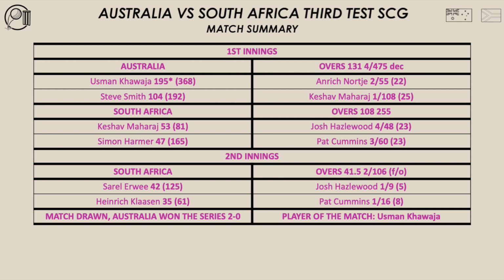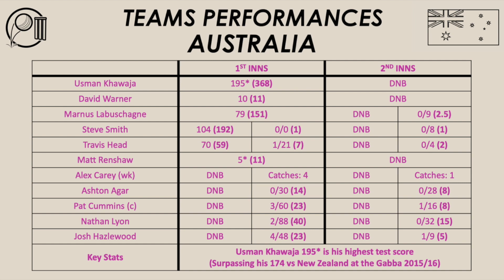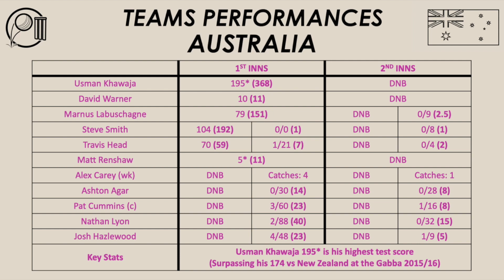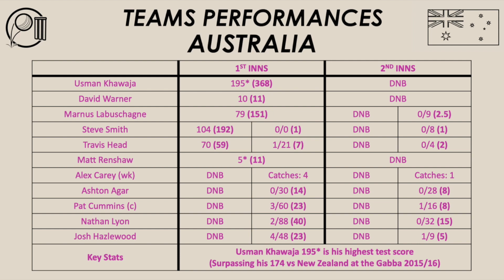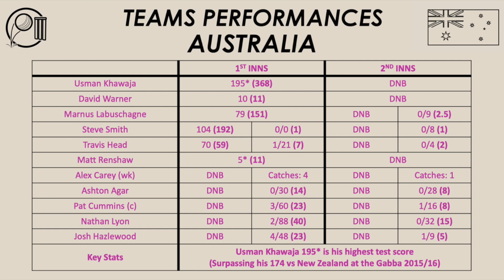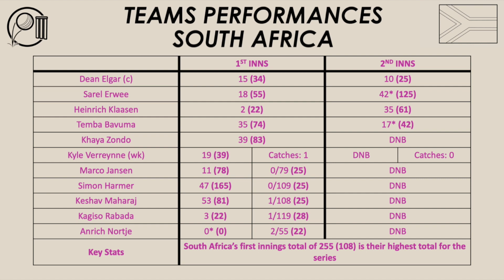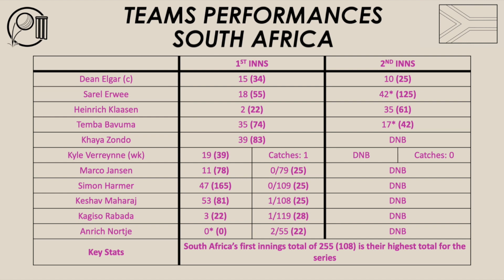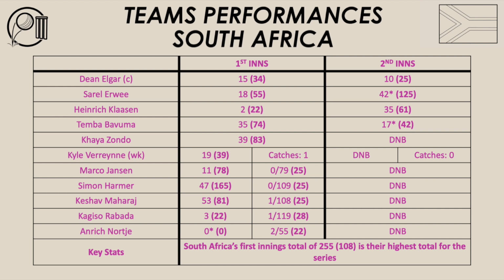Australia and South Africa settle for a draw as rain ruins another SCG test | AUS v SA | Third Test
In this episode of the Dibbly Dobbly Podcast we review the third test between Australia and South Africa.

0:00 Intro
0:31 Score Recap
1:17 Match Summary
2:00 AUS Analysis
20:01 SA Analysis
30:03 Final Thoughts
30:36 Outro

Podcast Services